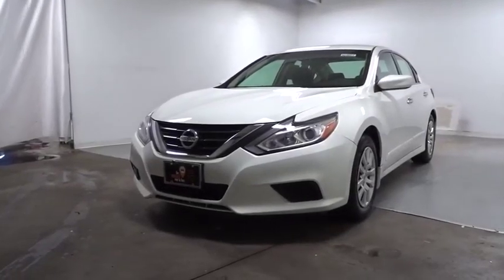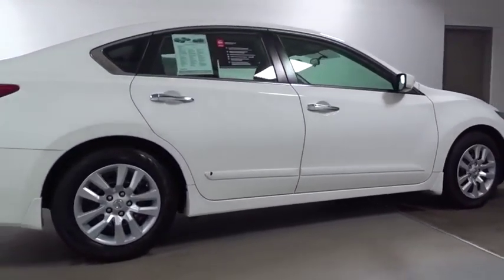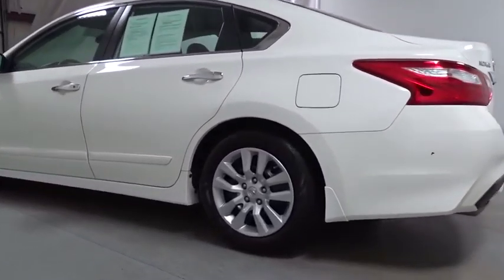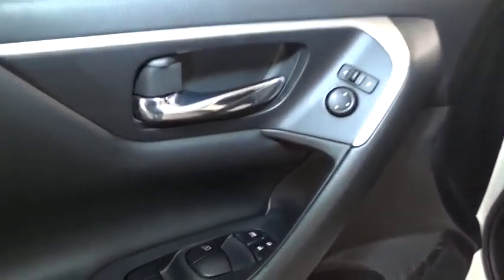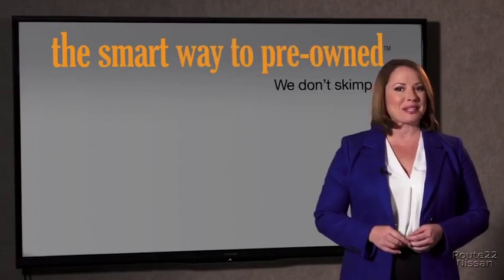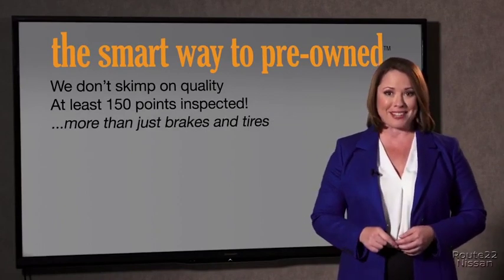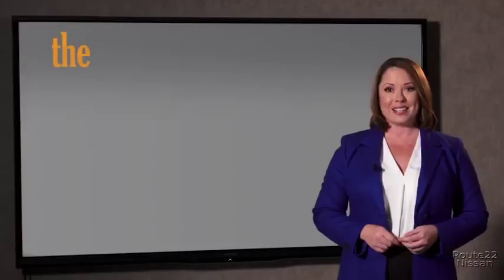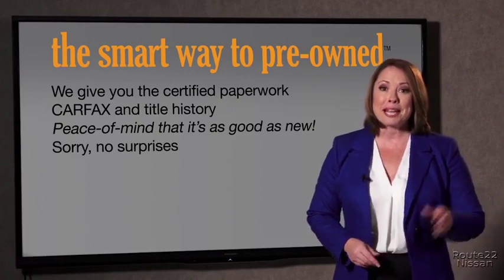2017 Nissan Altima Hillside, Newark, Union, Elizabeth, Springfield, NJ N24977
White  2017 Nissan Altima available in Hillside, New Jersey at Route 22 Nissan. Servicing the Newark, Union, Elizabeth, Springfield, NJ area.
2017 Nissan Altima 2.5 S - Stock#: N24977 - VIN#: 1N4AL3AP7HC147344

SMART WAY TO CERTIFIED! Thanks to an extensive used-car warranty, every Smart Way Certified Pre-Owned Vehicle comes with peace of mind. It covers major engine and transmission components, except for standard maintenance items, body glass and interior. RT. 22 NISSAN will repair or replace any covered part that is defective in material or workmanship under normal use. The Smart Way Certified Pre-Owned Vehicle Limited Warranty extends the powertrain coverage to 7 years*/100,000 total odometer miles (whichever occurs first). Ever wonder exactly what youre getting when purchasing a used vehicle? Its difficult to know what you're truly getting into when taking on the wheel of a pre-owned vehicle. Luckily, each of our pre-owned vehicles are put through a vigorous 150-point inspection. With the smart way to pre-owned, we include a vehicle history report as well as a title check on every pre-owned vehicle in stock. This way, you know that the vehicle you are purchasing has not been affected by circumstances such as natural disasters (i.e. Hurricane Irma/Hurricane Harvey), Odometer rollback, Factory Lemon-Law Buyback, Salvage/Rebuilds, Washed Title and road accidents. With the smart way to pre-owned, you and your passengers can feel safe in the seats of your newly-bought, pre-owned vehicle. The 2017 Nissan offers compelling fuel-efficiency along with great value. You will no longer feel the need to repeatedly fill up this Nissan Altima 2.5 S's gas tank, in part because of it's superb EPA rating. One of the best things about this Nissan Altima is that it has low, low mileage. It's ready for you to truly break it in. You can finally stop searching... You've found the one you've been looking for. There is no reason why you shouldn't buy this Nissan Altima 2.5 S. It is incomparable for the price and quality.
Radio w/Seek-Scan, Clock, Speed Compensated Volume Control and Steering Wheel Controls,Window Grid Diversity Antenna,Radio: AM/FM/CD/MP3 Audio System -inc: 5 color display, Siri Eyes Free voice recognition, illuminated USB connection port for iPod interface and other compatible devices, hands-free text messaging assistant, Radio Data System (RDS), aux-in, 4 speakers and streaming audio via Bluetooth wireless technology,Compact Spare Tire Mounted Inside Under Cargo,Tires: P215/60TR16 AS,Chrome Door Handles,Body-Colored Rear Bumper,Body-Colored Power Side Mirrors,Wheels: 16 x 7.0 Steel w/Full Covers,Trunk Rear Cargo Access,Speed Sensitive Variable Intermittent Wipers,Front Windshield -inc: Sun Visor Strip,Galvanized Steel/Aluminum Panels,Clearcoat Paint,Light Tinted Glass,Fully Automatic Projector Beam Halogen Headlamps w/Delay-Off,Black Grille w/Chrome Accents,Steel Spare Wheel,Body-Colored Front Bumper,Fixed Rear Window w/Defroster,Chrome Side Windows Trim and Black Front Windshield Trim,Systems Monitor,Air Filtration,2 12V DC Power Outlets,Full Carpet Floor Covering,HVAC -inc: Underseat Ducts,Valet Function,Remote Keyless Entry w/Integrated Key Transmitter, 2 Door Curb/Courtesy, Illuminated Entry, Illuminated Ignition Switch and Panic Button,Analog Display,Cargo Area Concealed Storage,6-Way Driver Seat -inc: Manual Recline, Height Adjustment and Fore/Aft Movement,Proximity Key For Doors And Push Button Start,Illuminated Locking Glove Box,Cruise Control w/Steering Wheel Controls,Manual Adjustable Front Head Restraints and Fixed Rear Head Restraints,Front Cupholder,Cargo Space Lights,Driver Foot Rest,Carpet Floor Trim and Carpet Trunk Lid/Rear Cargo Door Trim,Seats w/Cloth Back Material,Power Rear Windows,Trip Computer,4-Way Passenger Seat -inc: Manual Recline and Fore/Aft Movement,Full Floor Console w/Covered Storage, Mini Overhead Console w/Storage and 2 12V DC Power Outlets,Driver / Passenger And Rear Door Bins and Audio Media Storage,Day-Night Rearview Mirror,Driver And Passenger Visor Vanity Mirrors w/Driver And Passenger Illumination,Perimeter Alarm,Delayed Accessory Power,Full Cloth Headliner,Front And Rear Map Lights,Manual Tilt/Telescoping Steering Column,Power 1st Row Windows w/Driver 1-Touch Up/Down,Front Center Armrest w/Storage and Rear Center Armrest,FOB Controls -inc: Trunk/Hatch/Tailgate and Windows,Leatherette Door Trim Insert,60-40 Folding Bench Front Facing Fold Forward Seatback Rear Seat,Front Bucket Seats -inc: 6-way manual driver's seat and 4-way manual passenger seat,Cloth Seat Trim,Rear Cupholder,Manual Air Conditioning,Remote Releases -Inc: Power Cargo Access and Mechanical Fu